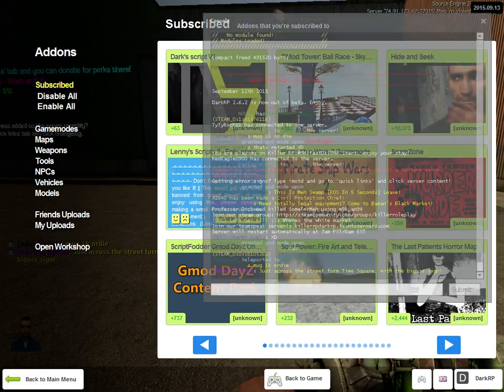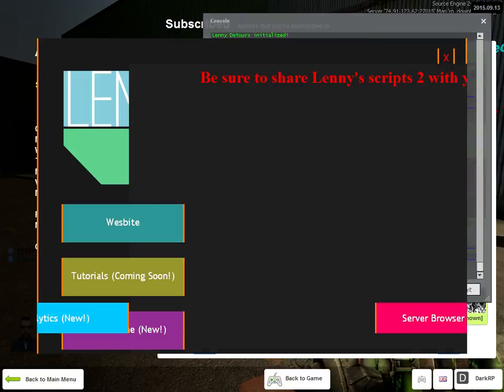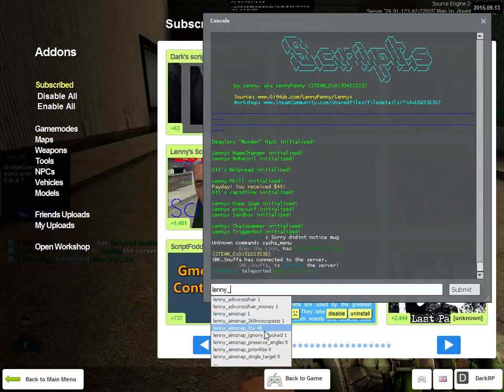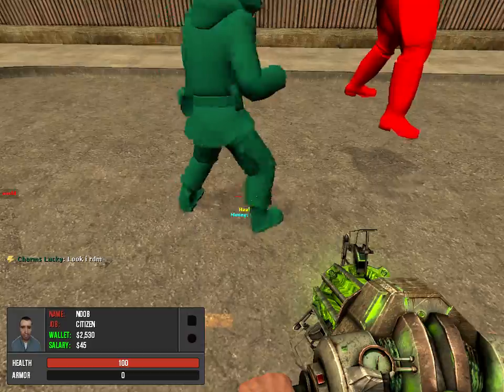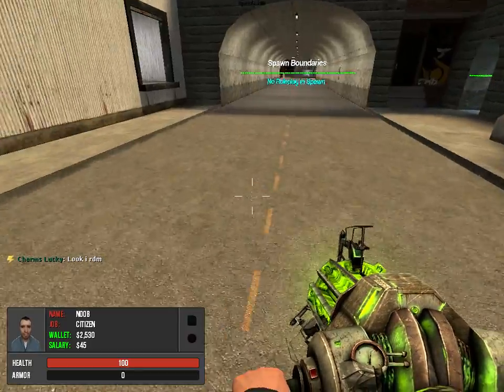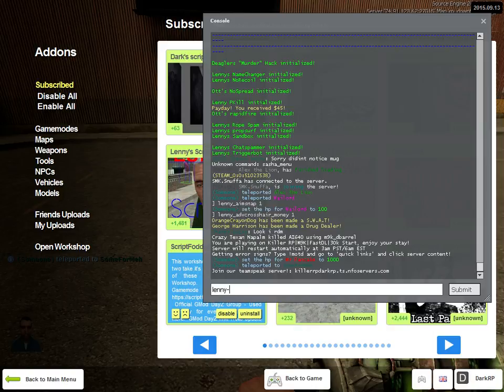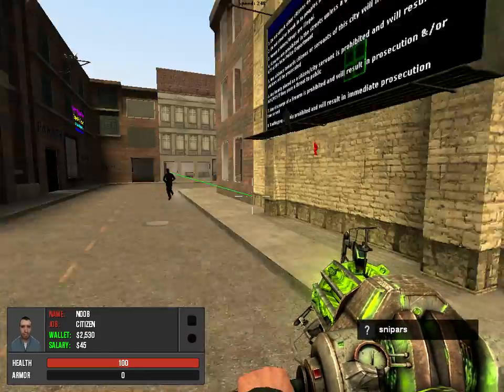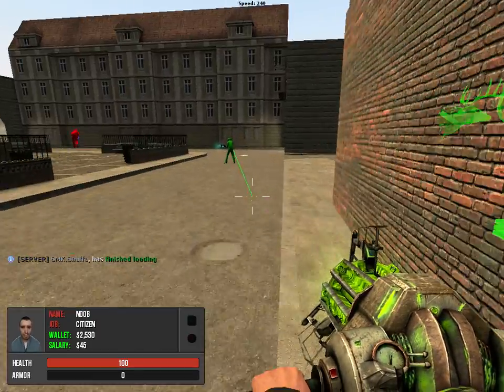Garrys Mod Lenny's Scripts Tutorial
Command to run the script: Lua_openscript_cl Lenny.lua

Side Notes: NO, I know what you are thinking, you CANNOT get VAC banned from using sasha or lenny scripts, it is 100% impossible.